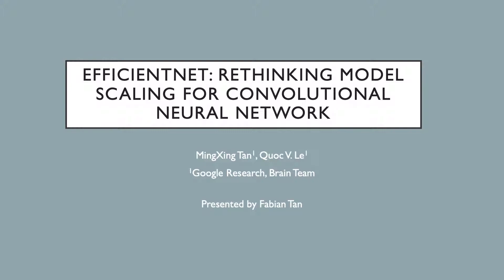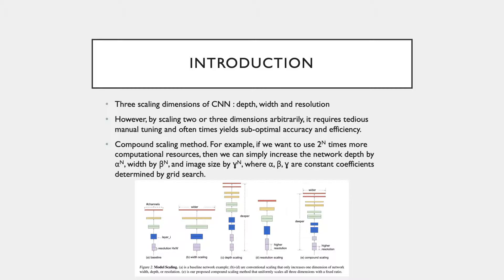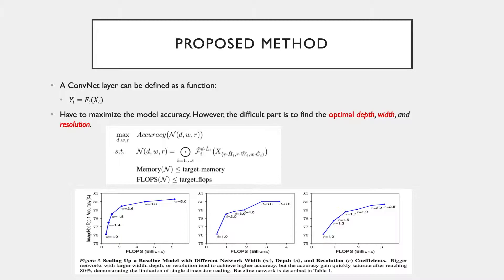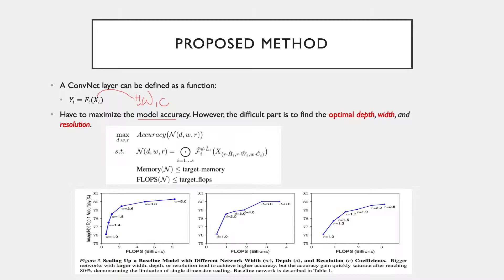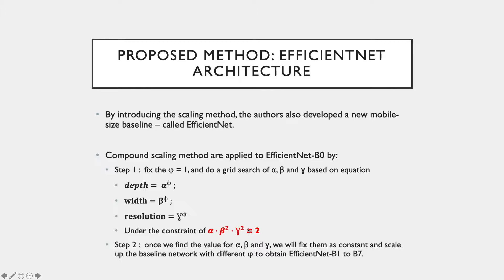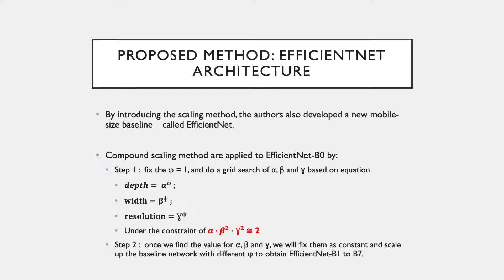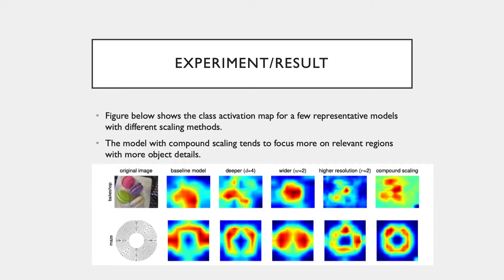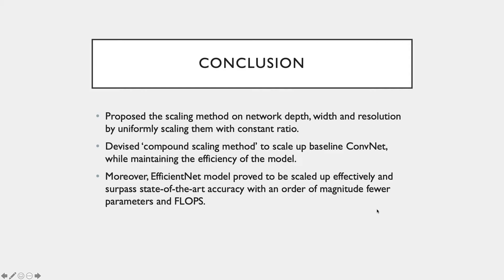EfficientNet - Rethinking Model Scaling for Convolutional Neural Network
This video is about compound model scaling for convolutional neural network.